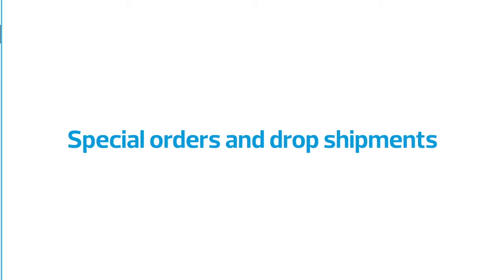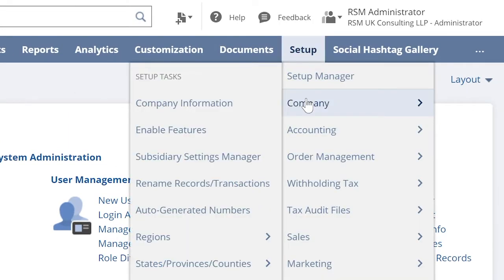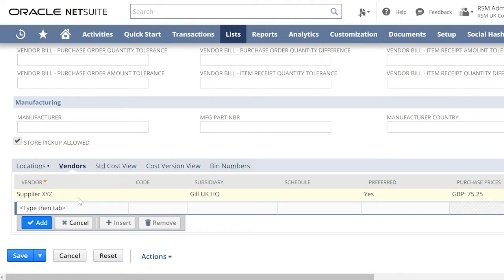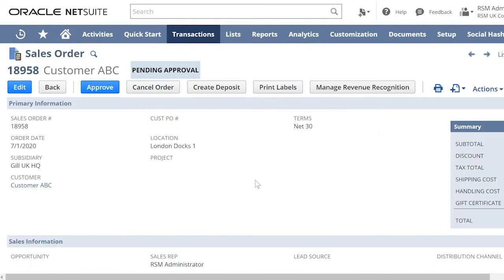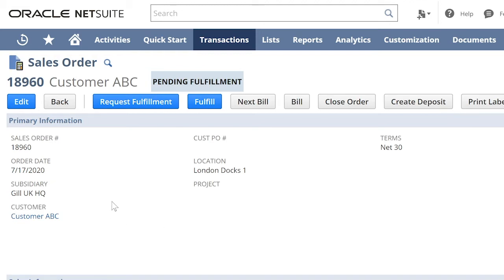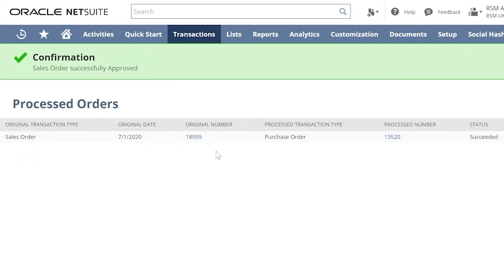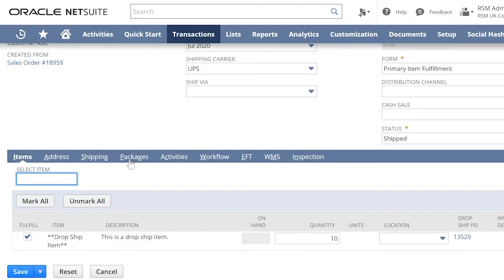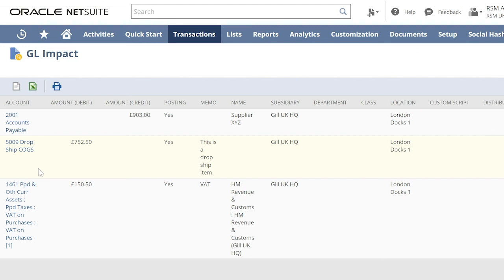Understanding special orders and drop shipments | NetSuite quick tips from RSM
In this video we look at the main differences between special orders and dropship items, and walk you through setting them up in your NetSuite solution.

Meet the changing needs of your business, and deliver a greater return on your NetSuite investment with Europe’s largest NetSuite consultancy.

How our NetSuite optimisation service works:

•  Our certified NetSuite team conducts a review of your set-up
•  We hold collaborative workshops with you to identify optimisation opportunities
•  We provide practical advice to enable you to meet your objectives
•  We rapidly deploy quick-win solutions